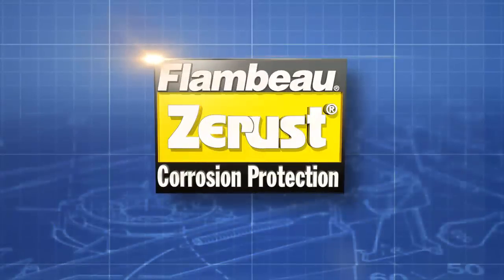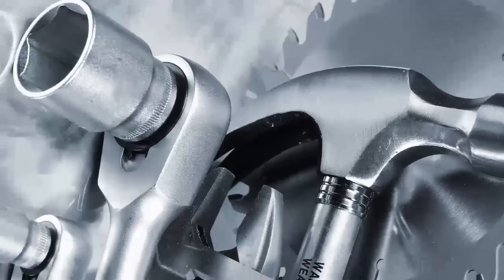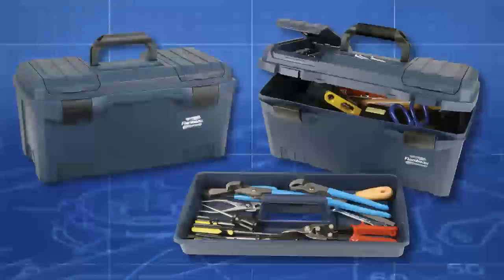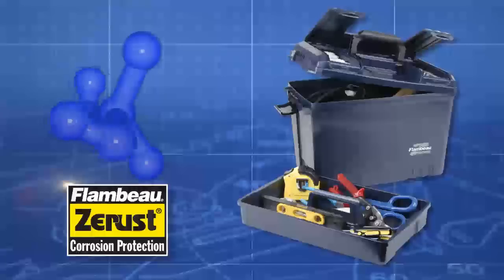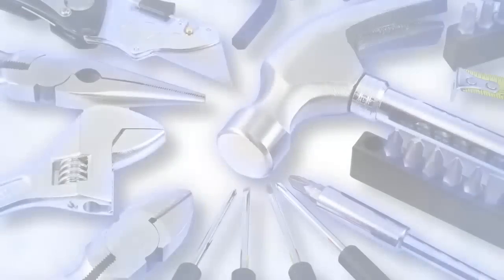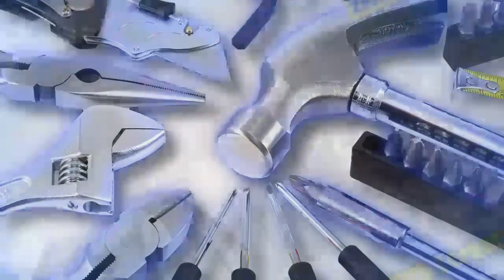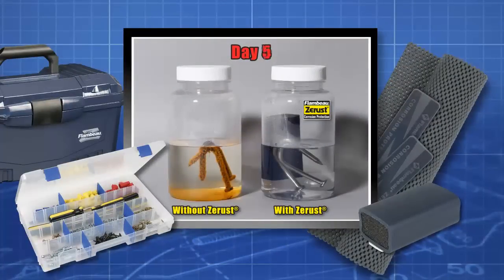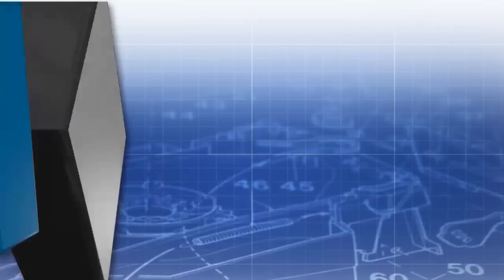Flambeau Hardware Zerust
Flambeau's Zerust corrosion protection has proven to be the absolute best way to protect your tools against rust and corrosion.  Molded directly into many Flambeau tool and storage boxes, this patented polymer emits an odorless harmless vapor, forming a protective layer around metal surfaces.  Most Zerust products maintain their effectiveness for five years of hassle free, long lasting protection.  Flambeau Hardware - Contractor Grade quality at DIY prices!